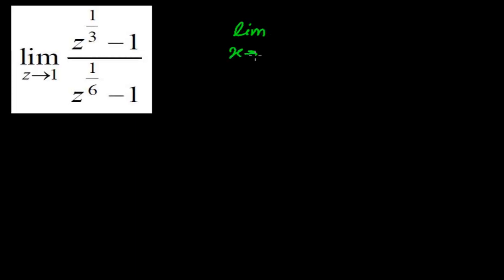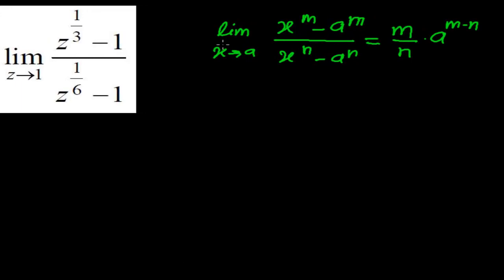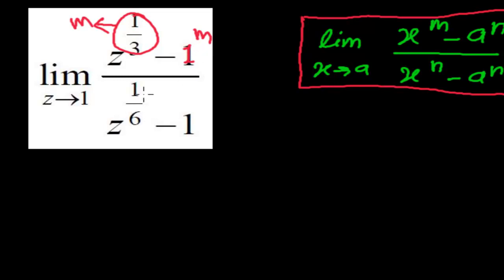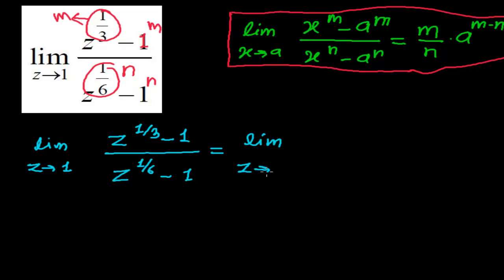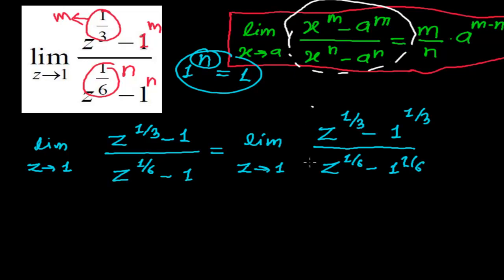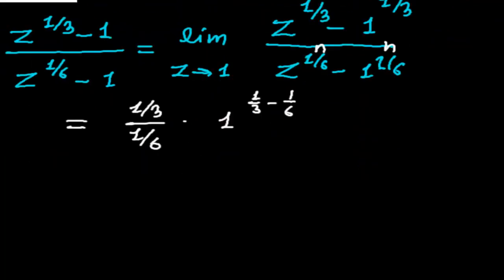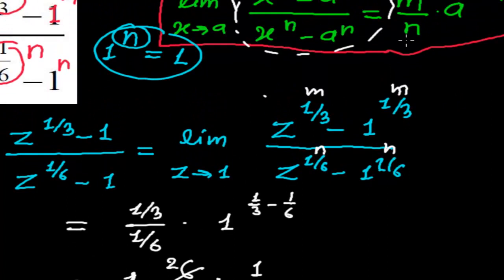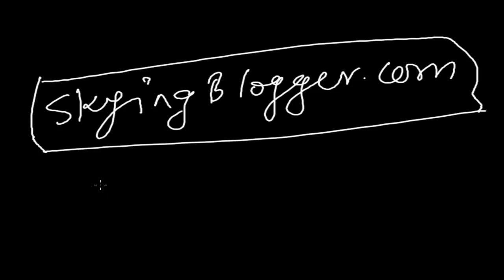Finding Limits in Calculus Using Formula in 0 / 0 Form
- For more videos on Limits in Calculus
To find the limits using formula we first see the type of the question how it is. In this question if we plug the value the we will get 0/0 form so get prevented and to find the limits of such problems we have formula in limits of calculus that are some standard results we have got after evaluating such many problems.
I hope after watching this problem you will be able to find the limits of 0/0 form problems.